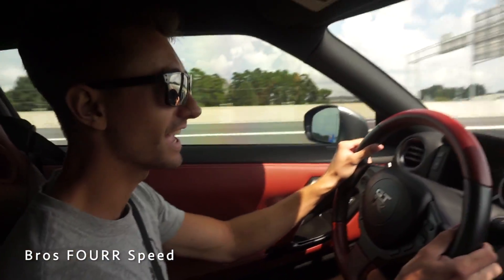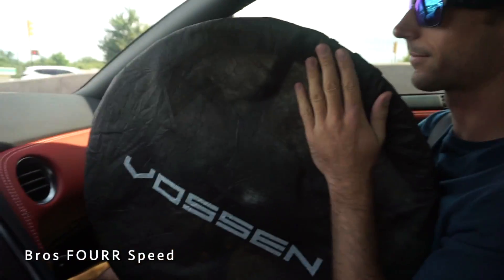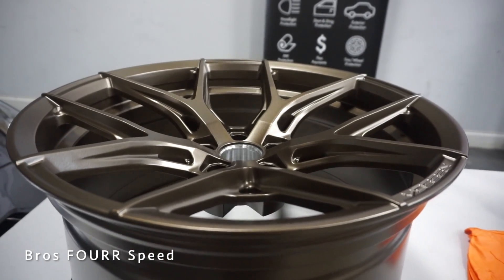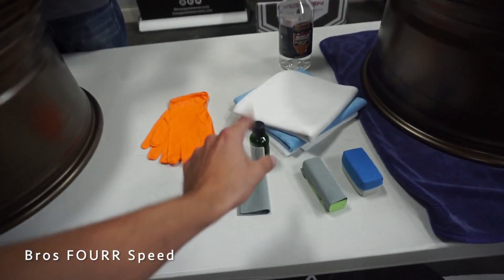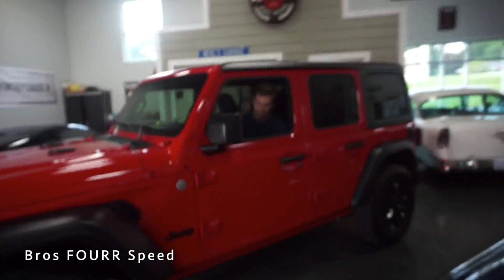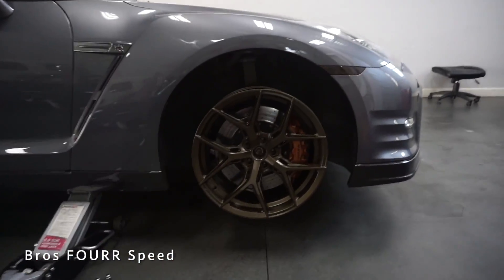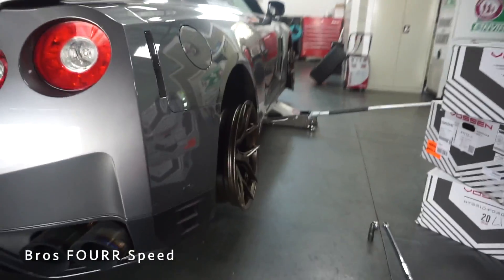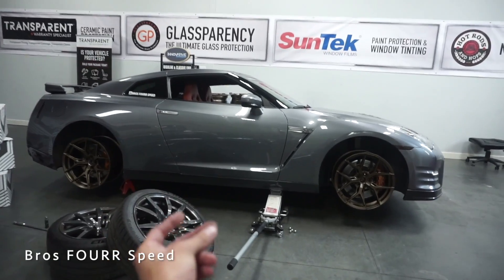Revealing New Custom Wheels For My Nissan GTR!! *2.5 Years Later*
👋 After over two and a half years owning my Nissan GTR, I have finally picked up a custom set of wheels!! Ive always liked Vossen wheels and they have so many designs! So lets check out my brand new Vossen wheels for the GTR! They look sooo sick and have the perfect color!!🏎

Our Car Accessories:
- Spray Vinyl Paint
- Brembo Decal

Our Equipment:
🗣 TALK TO US ON SOCIAL MEDIA !
👁 About this video : In todays video I unveil custom Vossen wheels for my Nissan GTR! These are the HF-5 wheels and look awesome in satin bronze! These new wheels are 20x10 and 20x11 with a +25 offset up front and +5 in the rear. These wheels fit my OEM sized tires and should fit perfect! We also ceramic coat the wheels to ensure they are easy to keep clean! I love the look of the new Vossen HF5 wheels on my GTR and I can't wait to have them mounted and balanced. These happened to be the same Vossen wheels that The Stradman put on his new Corvette C8 and he said they cost $10,000. Thats not true at all LOL. But I love all the amazing designs from Vossen and these Hybrid Forged wheels are very cost effective especially for being able to be ordered in any size you want!
Unboxing $10,000 Wheels for my Nissan GTR
🎉 THANK YOU FOR THE SUPPORT! ❤️💙💚

- Great Days

Ukiyo
- Let Me Down

Fasion
- Outbreak

Toby Tranter
- How Did We